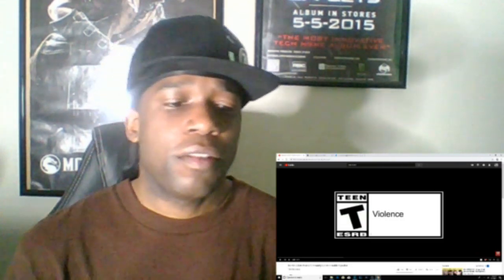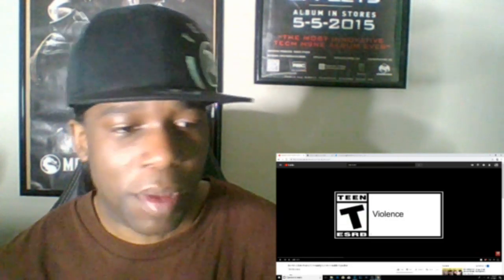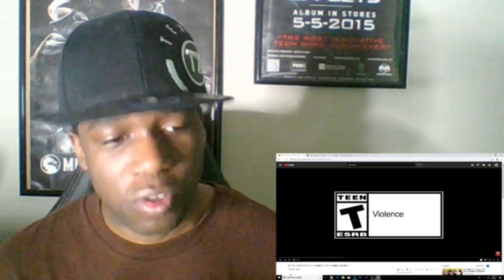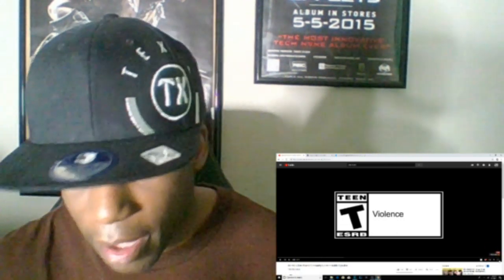Star Wars Battlefront II: Community Update – Anakin Skywalker REACTION!!!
PSN : JarvisDavis1